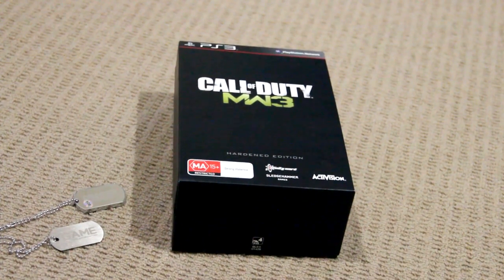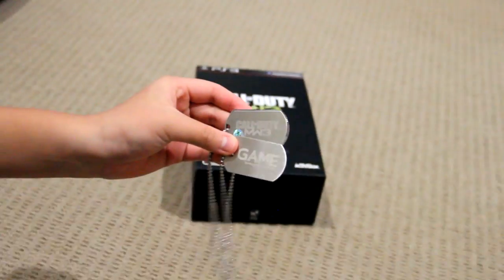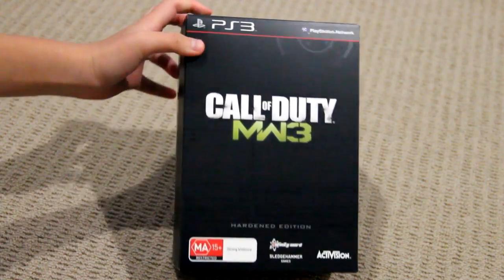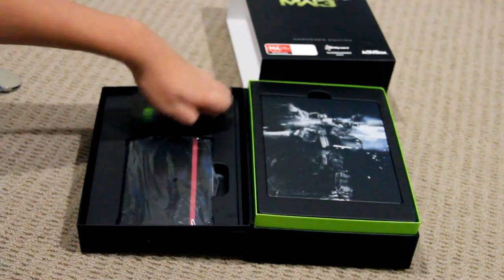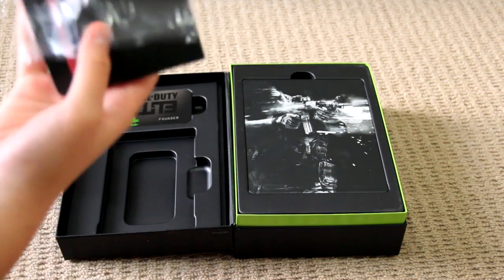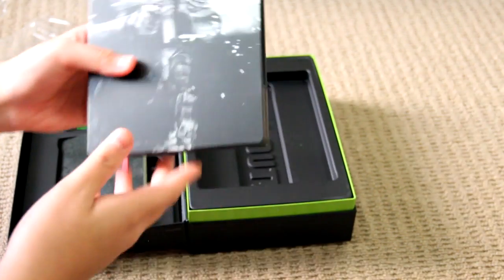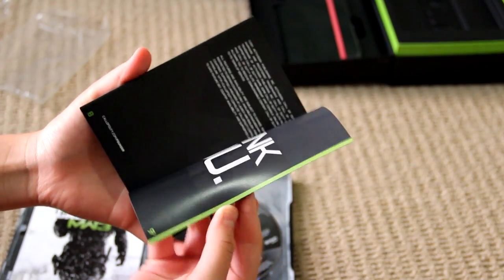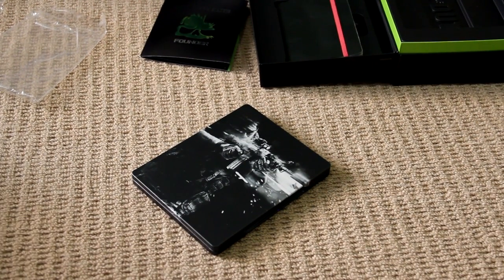UNBOXING: Call Of Duty Modern Warfare 3 Hardened Edition (PS3)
WOO! hahaha :)

Hey guys!

Please help me decide on whether I should do gameplay videos on this channel or on another channel by going to the link below and voting!